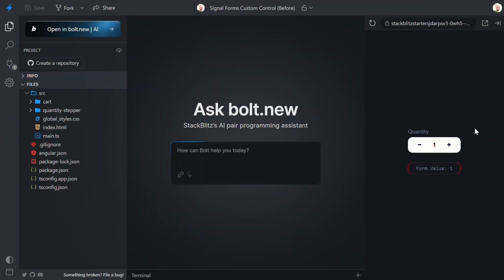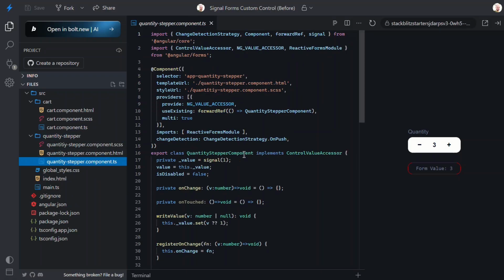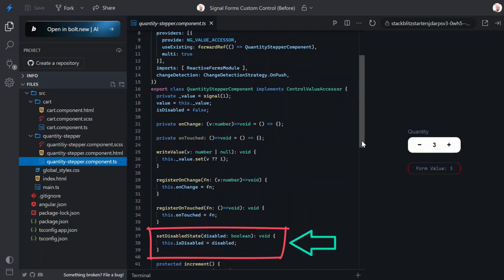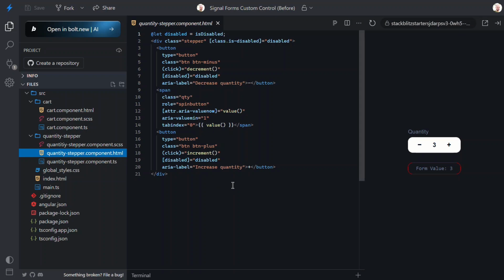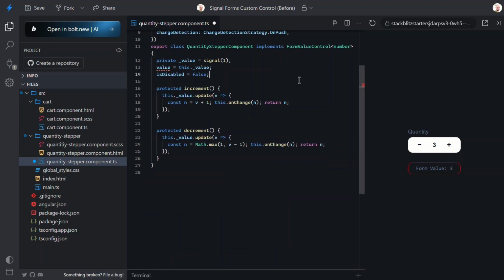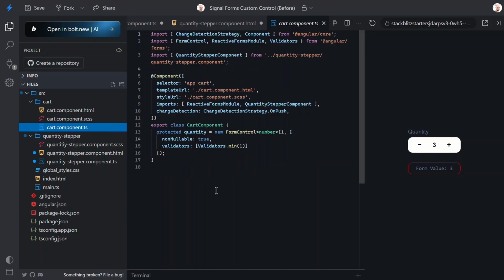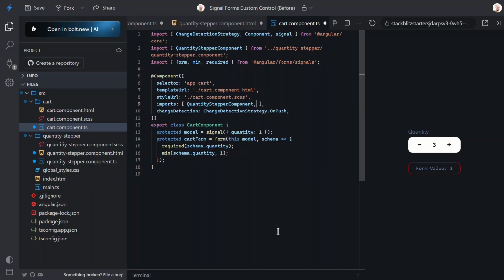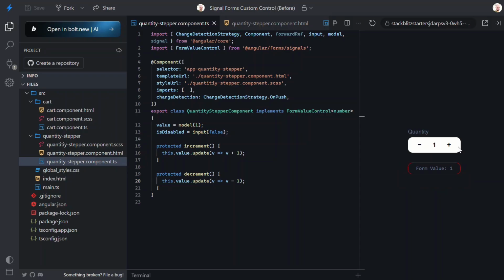I deleted half my code when I switched to signal forms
Angular forms are about to change forever, and ControlValueAccessor is officially on borrowed time.

Imagine building forms that are not just cleaner and more readable, but inherently more reactive and performant. Stick around because I'm about to show you the paradigm shift that Angular signals bring to form handling, making your current approach feel ancient.

In this tutorial, you’ll see how to replace outdated boilerplate with signal-driven form controls and take advantage of Angular’s latest reactive features. This tutorial is perfect for developers looking to modernize their Angular forms, reduce complexity, and get ahead of what’s coming in Angular’s reactivity model.

📖 Chapters:
0:00 - Introduction
0:41 - See the Quantity Control in Action
1:10 - How the Reactive Form Is Wired Up
2:06 - How a ControlValueAccessor Works
4:00 - Template Setup for the Classic CVA Control
4:37 - Our Plan to Upgrade to Signal Forms
5:10 - Refactoring the Custom Control to Signal Forms
6:56 - Adapting the Template for Signal Inputs
7:13 - Rewriting the Cart Component with Signal Forms
8:43 - Replacing formControl with the new field Directive
9:17 - Testing the New Signal-Based Form
9:36 - Validating and Debugging the Signal Form
10:06 - Why Signal Forms Are the Future of Angular Forms

This video uses Angular 21’s new experimental Signal Forms API to replace ControlValueAccessor-based custom controls with signal-driven models. It also demonstrates Angular’s reactive signals, input(), model(), and form() functions, showing how to build cleaner, more declarative, and easier-to-maintain form logic using modern Angular reactivity.